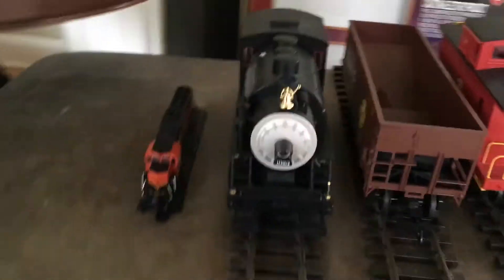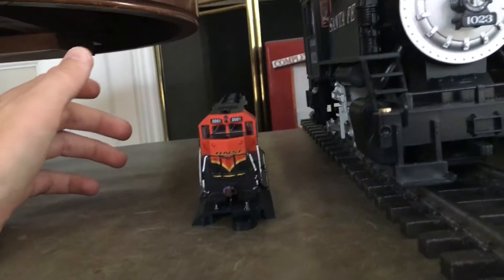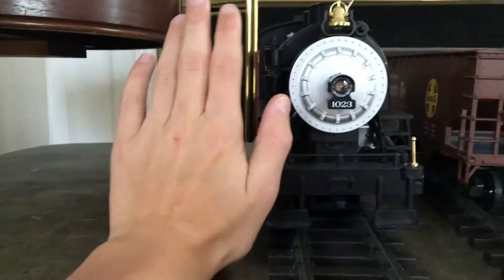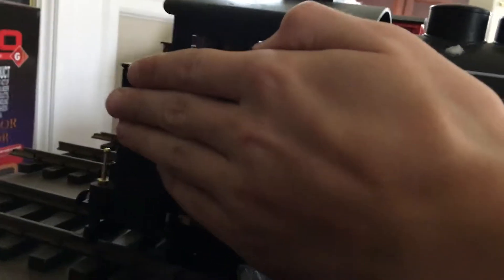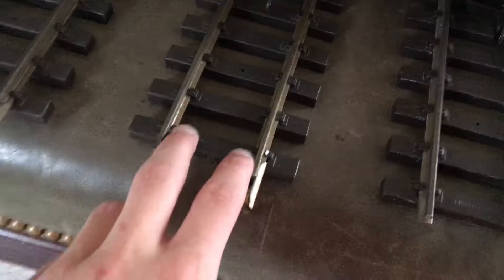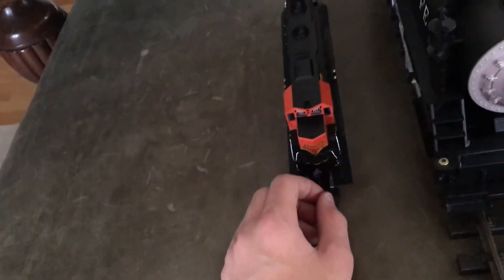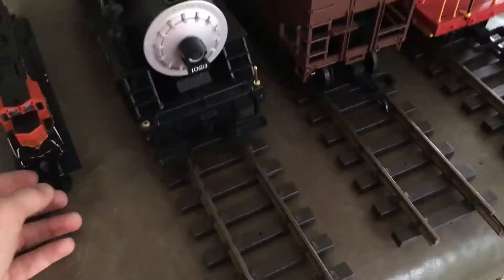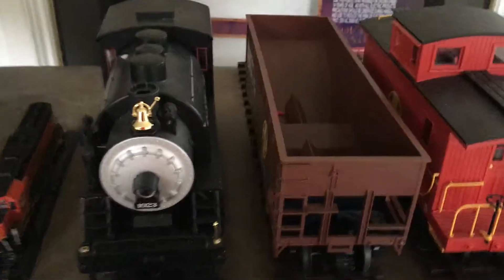Scale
Here are some of my trains.  Don't know why you bothered to watch this.